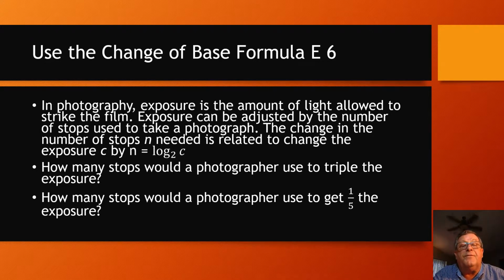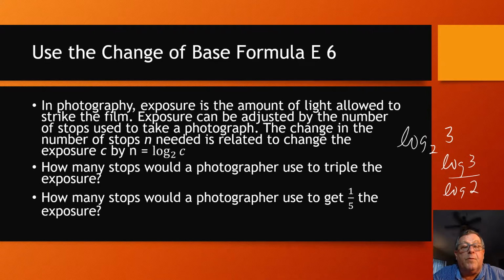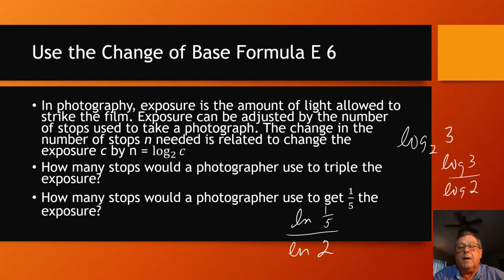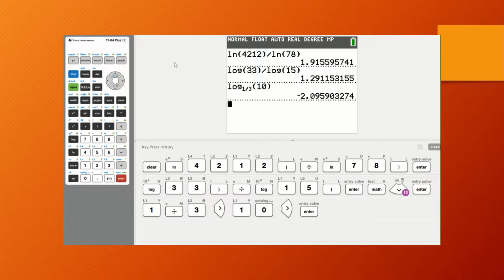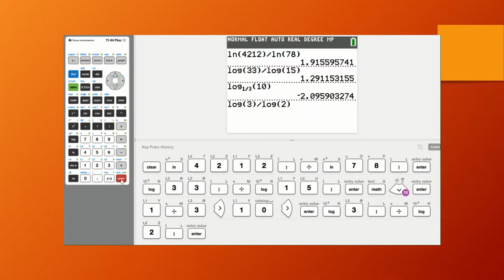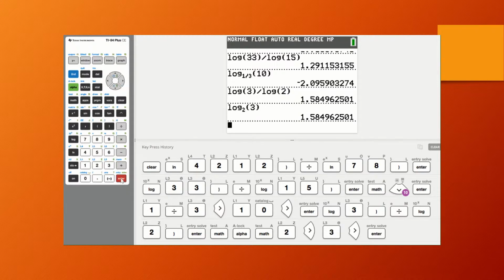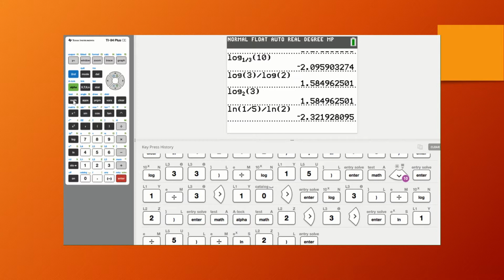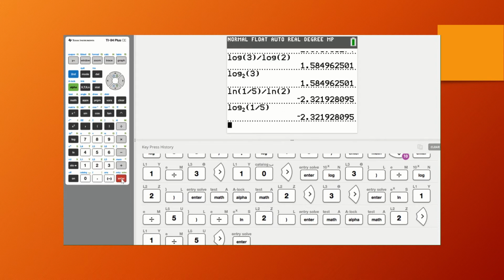Use the Change of Base Formula E 6